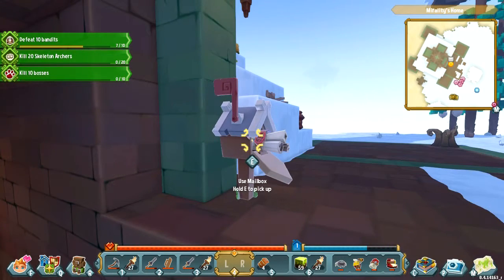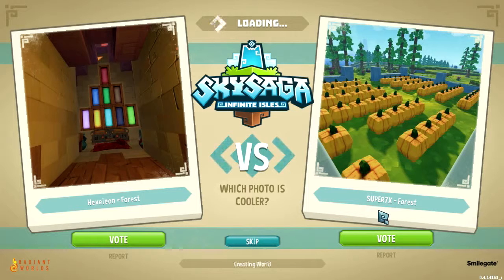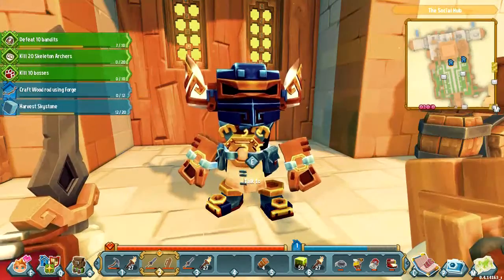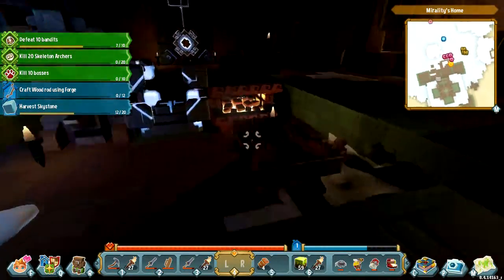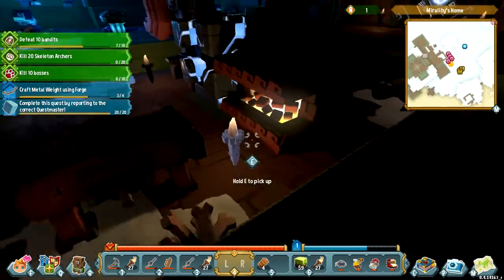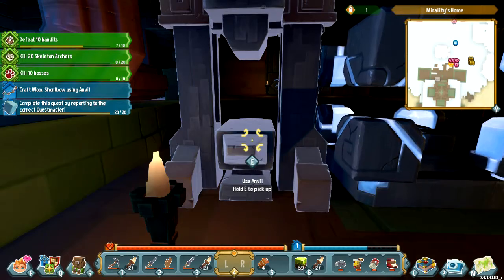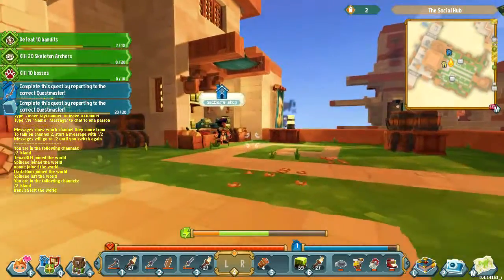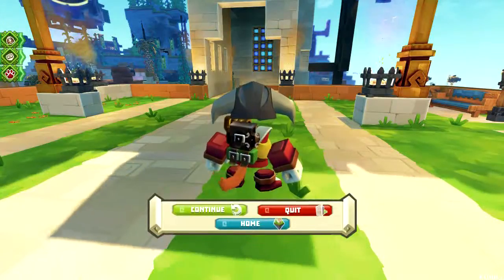SkySaga Intro (Part 1)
A bit of introductory gameplay in SkySaga.  My apologies for the breathing noises; I'd temporarily lost the foam guard on the mic.  Future videos should be better.

I'm not going to apologise for the rambling, though -- that's unlikely to change.

This video covers a basic intro to the game, social hub, quests, and crafting.  More on adventures to follow.

Also, something odd happened with the mouse capture -- it seems to be further off to the side in the video than it was in-game.  Rest assured that in the actual game it lines up correctly.